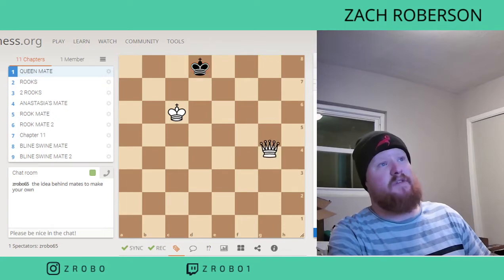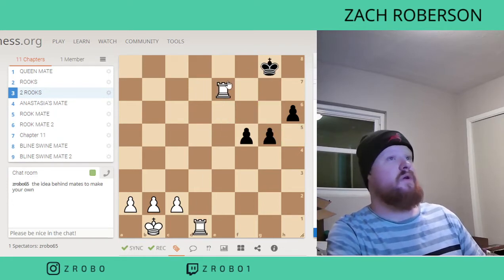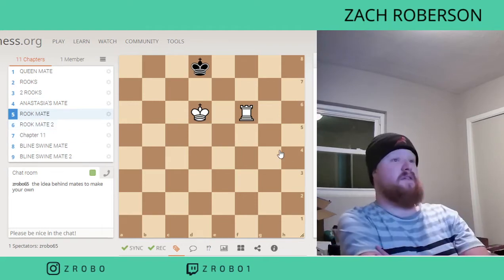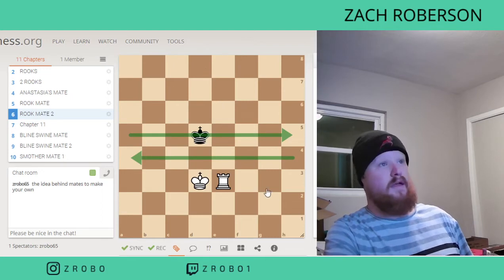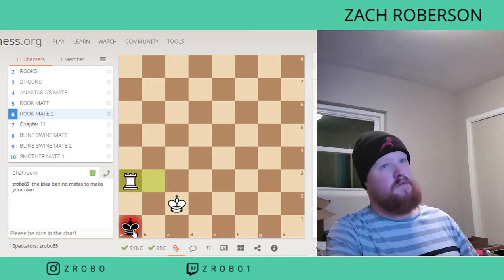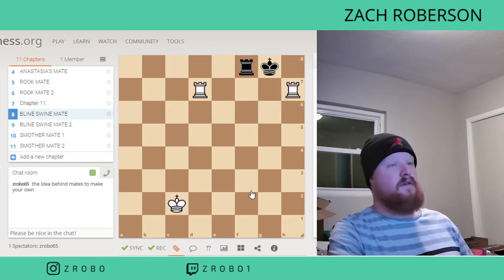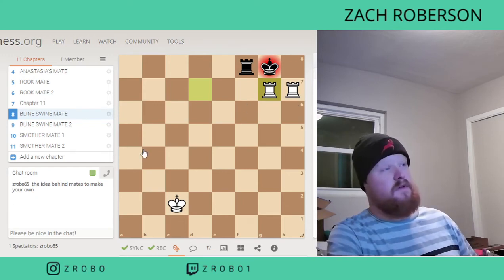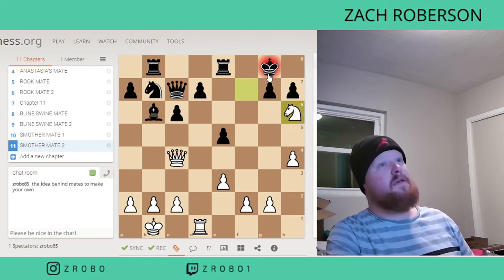11 deadly checkmates every player should know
Learn the basics behind these checkmates and devastate your opponents! From Anastasia's mate to the smother mate I go over the checkmates that will take you from beginner to intermediate and beyond!